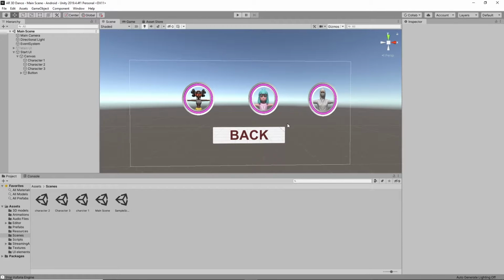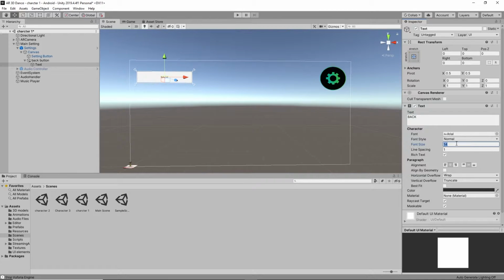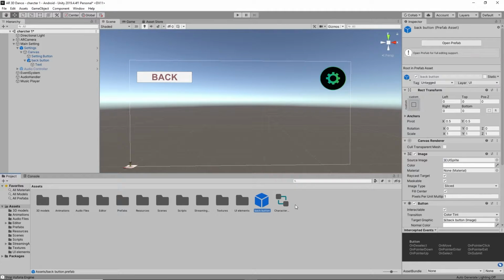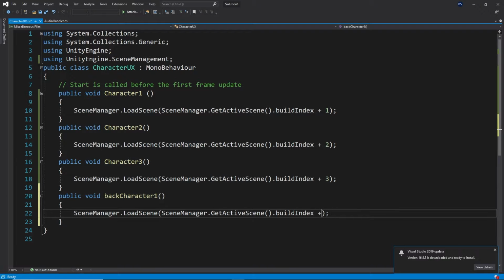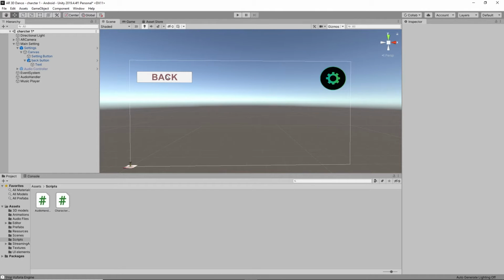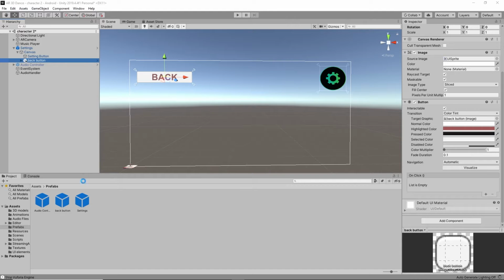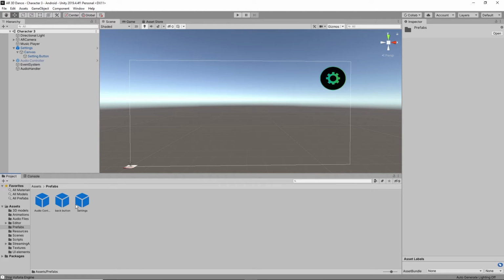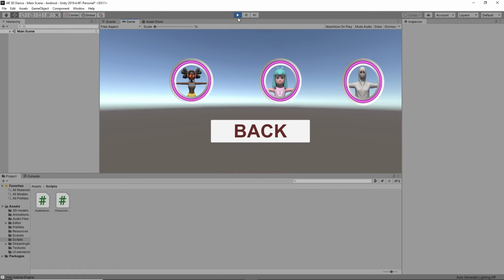Creating Back Button for Character Scenes |Building a 3D Dance Model using AR | Codegnan| Part-12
In this video we are going to create a back button for each and every scene that we created till now